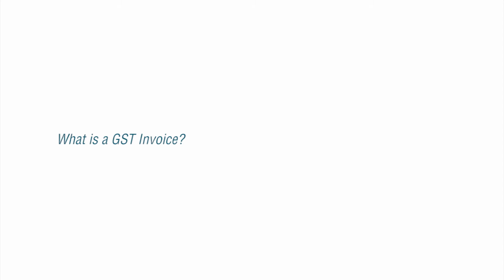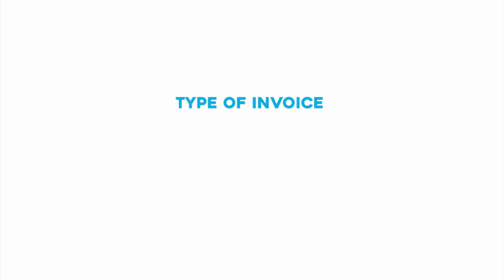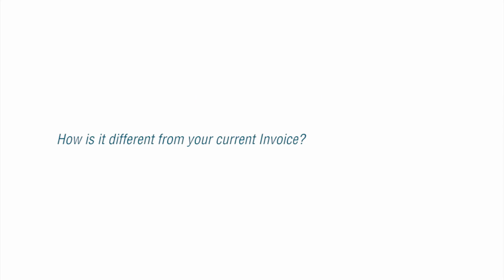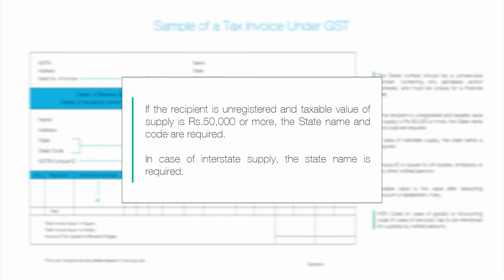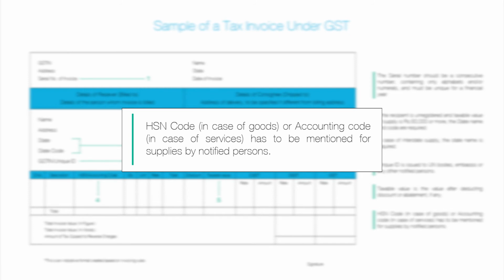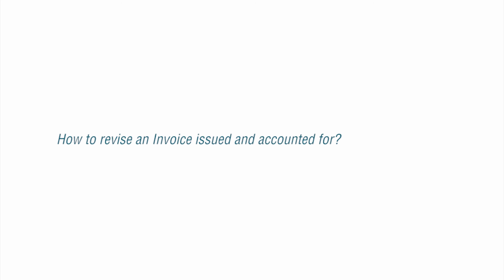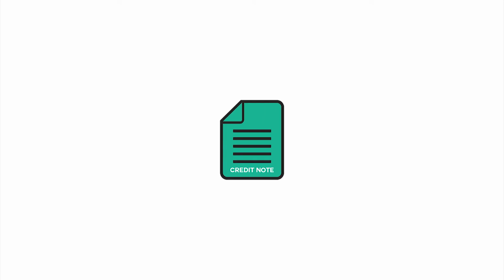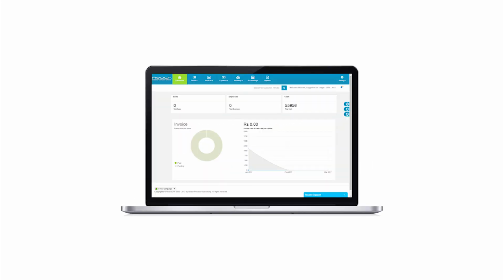How to Raise a GST Invoice | How is it different from your Current Invoices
Learning Objectives:
• What is a GST Invoice
• How is it different from your current Invoice
• What is the time limit for issuing Invoices?
• How many copies of the Invoices will be required?
• How to revise an Invoice issued and accounted for?
• How to raise Invoices compliant with GST?

If you supply Goods or Services to another Taxable person under GST, you are required to issue a GST Invoice in the prescribed format.
There are two type of Invoice issued under GST
1. Taxable Invoice which is issued to pass GST Credit
2. Bill of Supply which is issued when the supply is exempted or the supplier is under composite scheme, ie) No GST credit is passed on

• If you are offering services, GST Invoice must be raised within 30 days of offering services
• If you are selling goods, Invoice must be raise at the time of removal of goods from your premisis

• If you are offering services TWO copies of the Invoice are required. One for recipient and one for supplier
• If you are selling goods. THREE copies of the Invoice are required. One for recipient, One for supplier and One for the transporter

An Invoice can be revised by issuing a subsequent Debit or Credit note.

• Debit Note has to be issued in cases where the taxable value of the Invoice has to be increased
• Credit Note has to be issued in cases where the taxable value of the Invoice has to be decreased

How to raise GST Compliant Invoices?
o To issue professional GST Invoices and make compliances easier, You will have to adopt superior Next-Gen Technology.
o If you have been using plain Accounting Software now; it’s time to upgrade.
o Move to Reach Accountant. The preferred Online Accounting Software which helps you raise professional GST Invoices and calculates GST automatically.
for more details